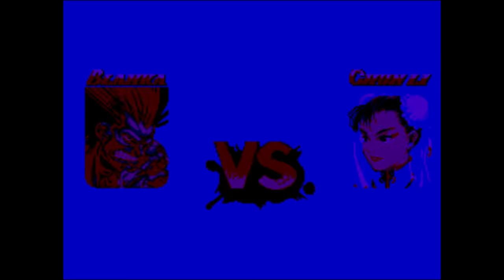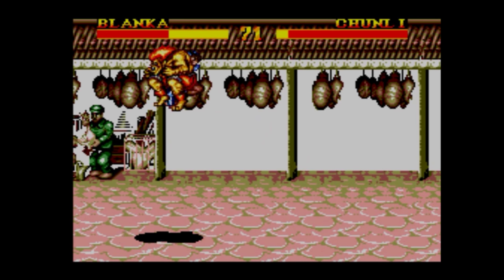Street Fighter 2 Master System Quick Play | Nostalgia Nerd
Street Fighter 2 made it onto the Sega Master system during 1997 in the guise of a South American TecToy release. And I tell you what... It ain't half bad for the 8 bit machine.

✊Support Me! ✊